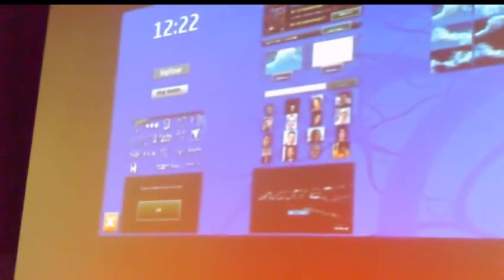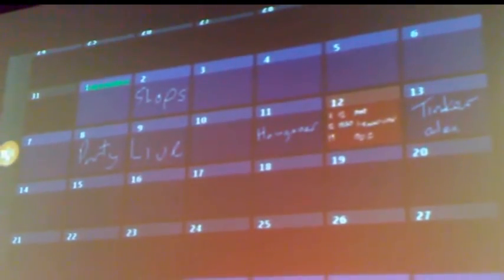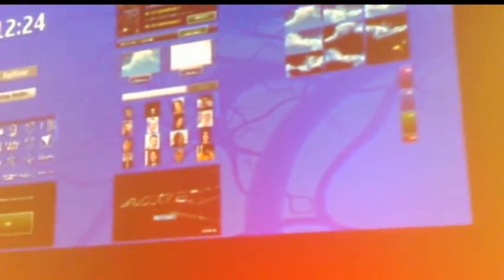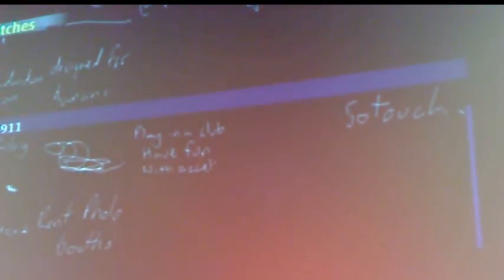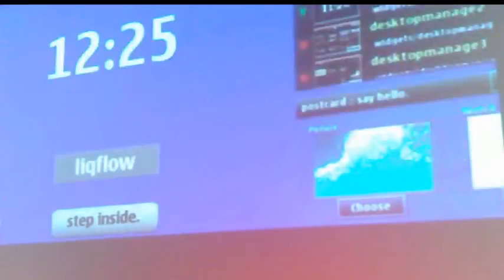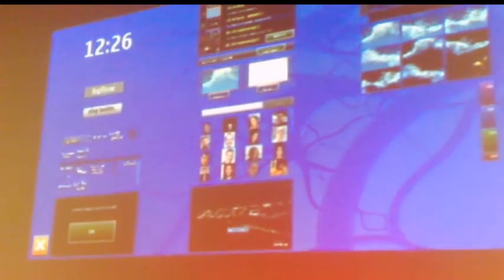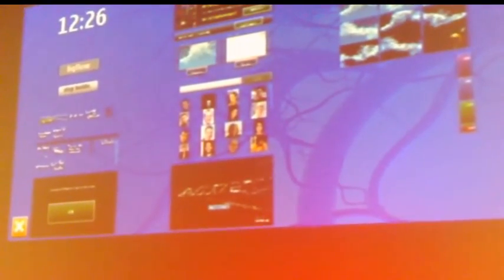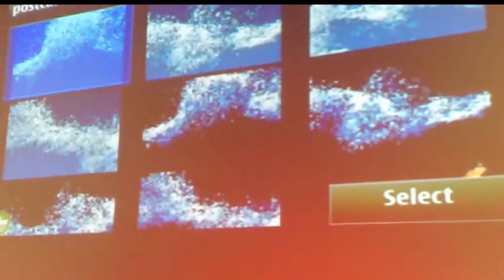Nokia N900 Workshop Gary Birkett (Part 1)